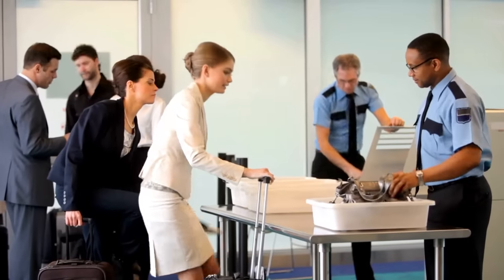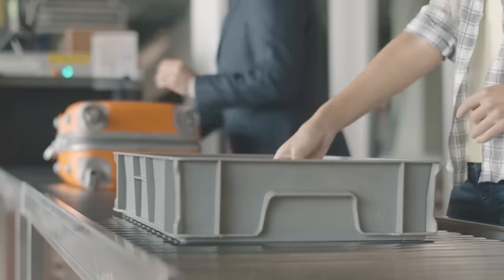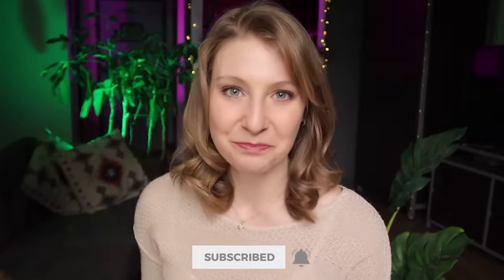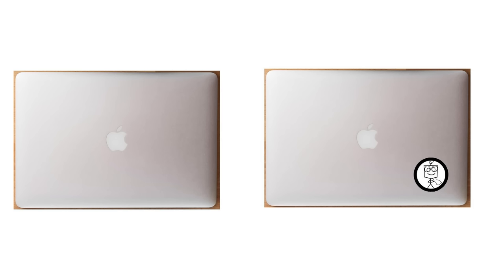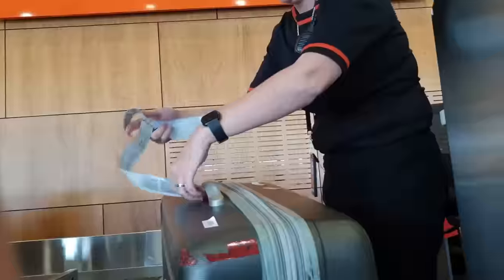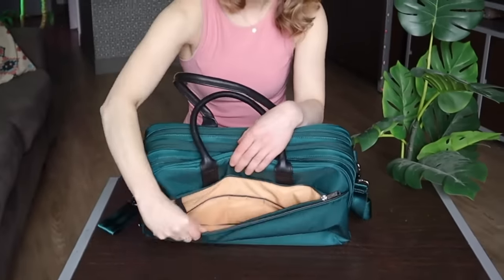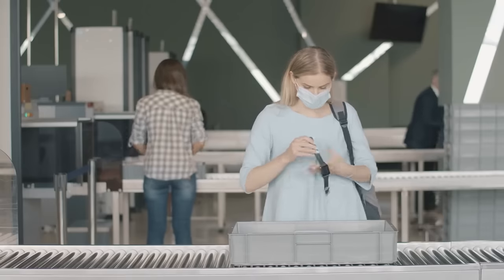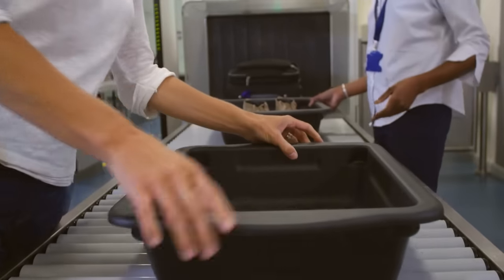7 TSA Secrets Never Told to Passengers (New Airport Scam!)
Must-Know Airport Security Tips and Scams in 2024.  This is how to keep your luggage safe from theft at the airport and when going through TSA airport security.  Learn exactly what happens to your luggage at the airport and how to keep your valuables safe before your flight.

Welcome to Portable Professional, where I, Megan, use my experience from over 300 flights to offer you simple, practical and game-changing travel tips and hacks. Our mission is to help you reduce stress and make the most of every trip.

🐶 Chapters
00:00 Airport Security Scams
00:21 TSA agent caught on camera!
00:42 Load bins with least valuable items first
01:16 Paris CDG airport warning
01:50 Make electronics easily identifiable
02:32 Pack in luggage like this
03:23 My personal item for plane
04:17 Packing for security screening process in mind
05:03 Security hack
05:26 Avoid the ALARM!
05:59 DO NOT bring this through security
06:51 Security hack 2
07:20 How long before flight to go to airport
08:09 Most common airport security scams